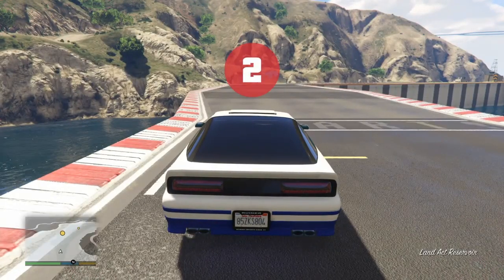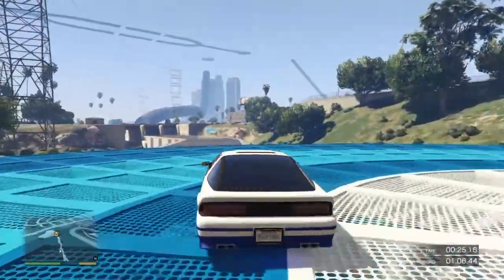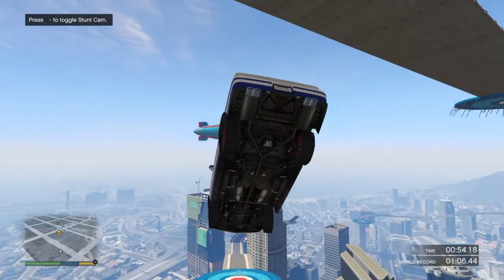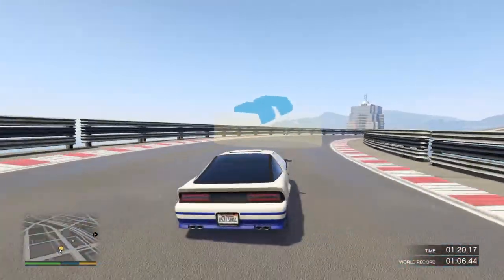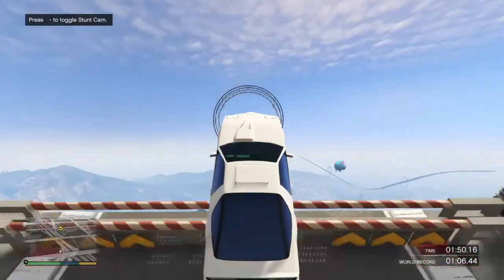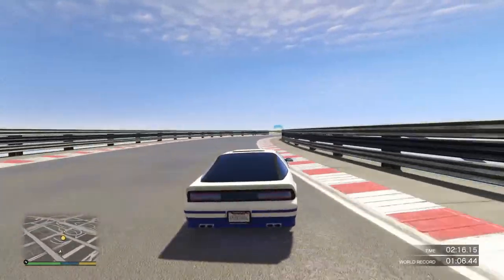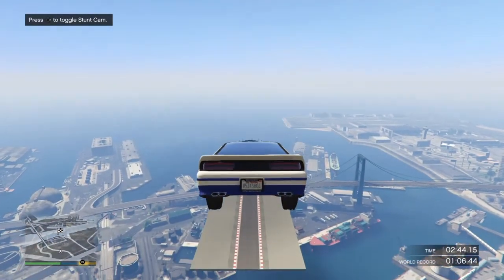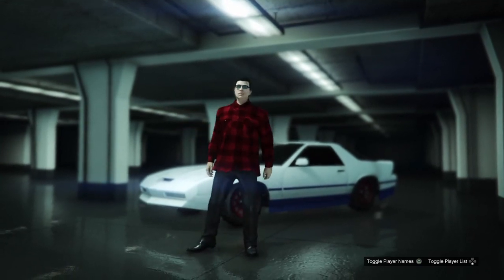GTA -RUINER 2000 Damned (Damned tips and tricks )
Use with offroad tyres and master those jump landings , rest are basics .